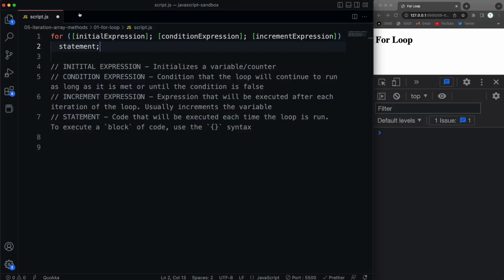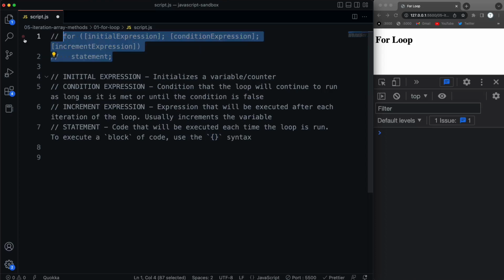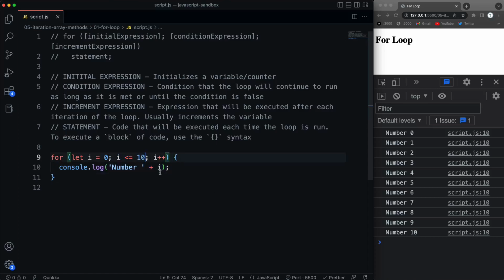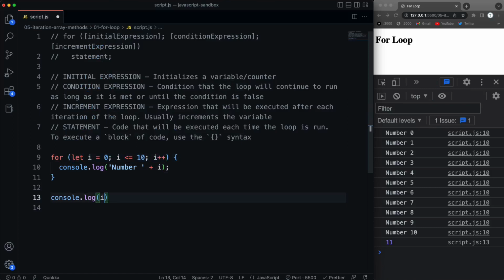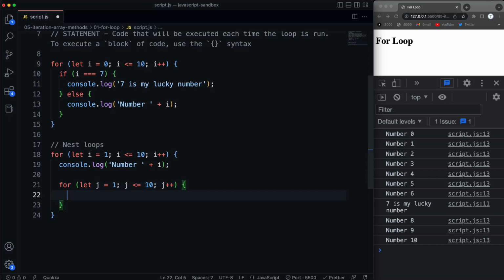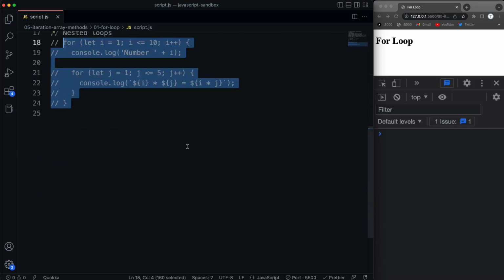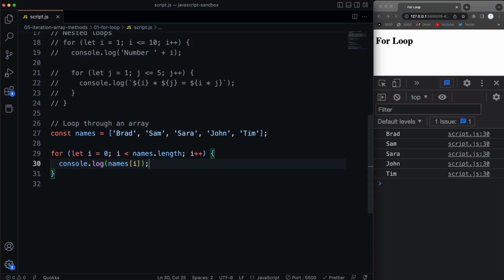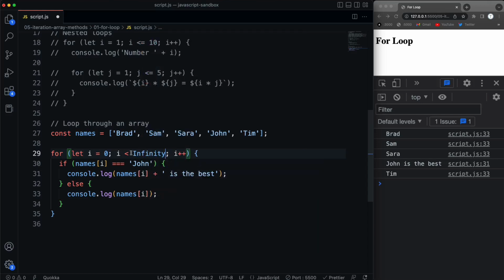TM - Modern JS 57